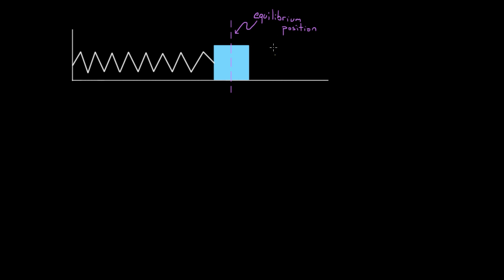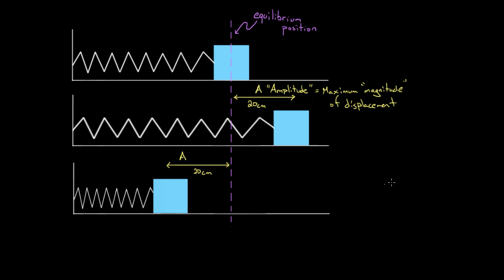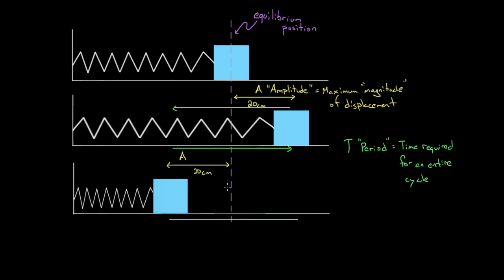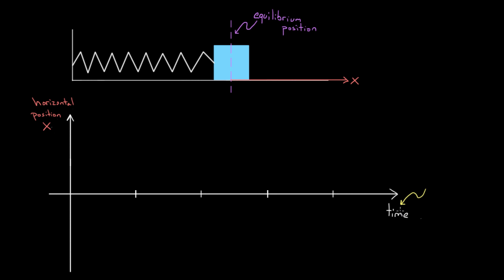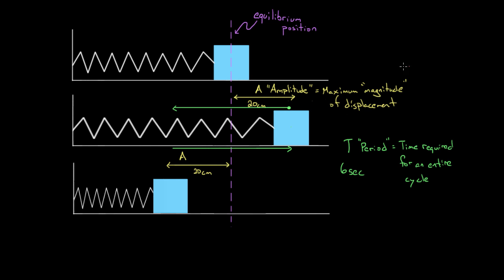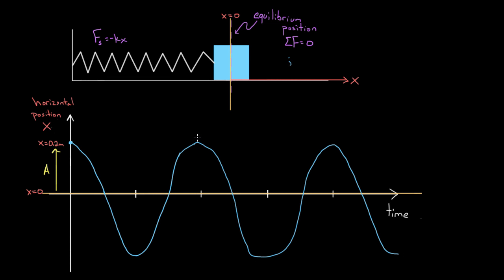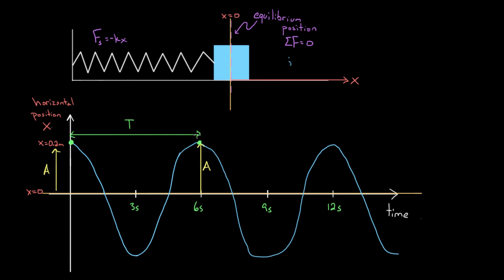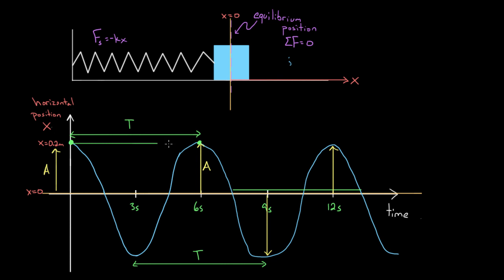Definition of Amplitude and Period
In this video David defines the terms Amplitude and Period and shows how to find them on a graph.